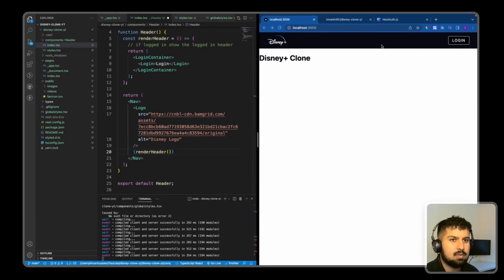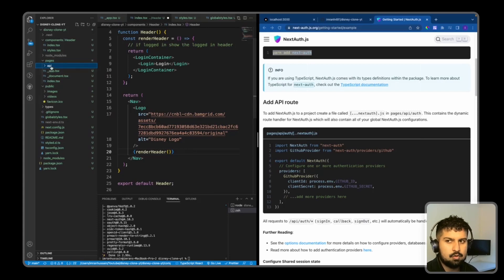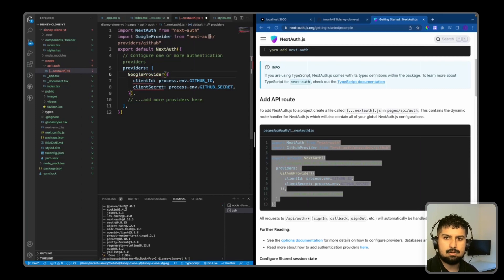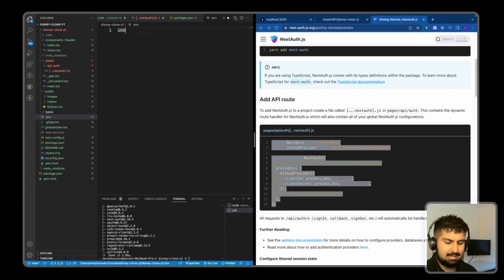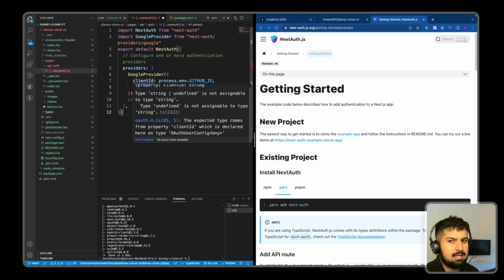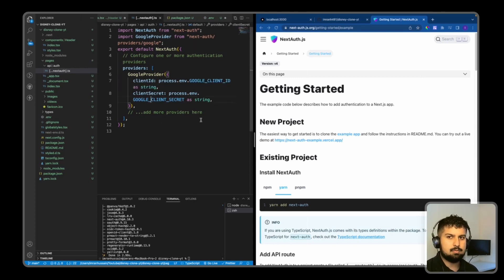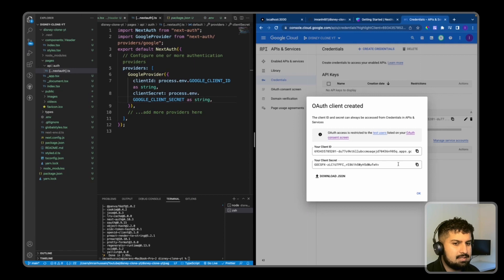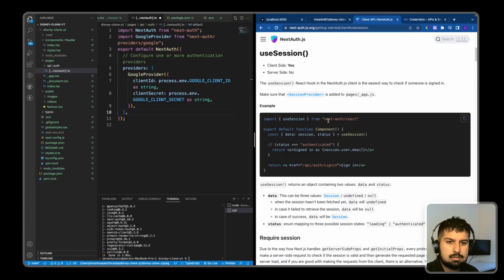4. Setup Next Auth In NextJS Project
In this video, we will Setup Next Auth In NextJS Project with Google Sign In Provider.

00:00 Installing next auth
01:45 Creating the .env file
03:04 getting the Google API and Secret key
07:54 Wrap a sessionProvider around the app
08:56 Creating the signedIn Header component
11:07 Add sign Out section and logout functionality with nextauth